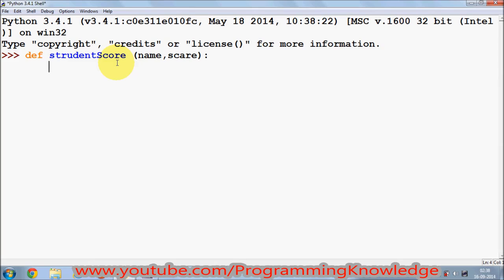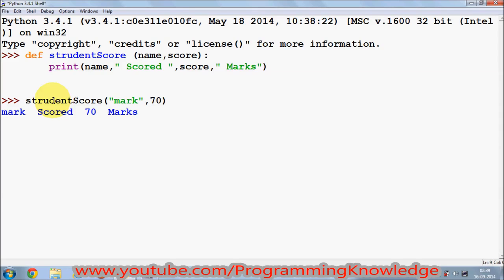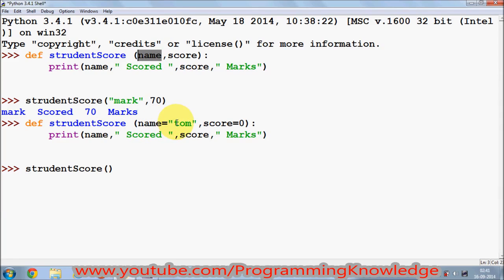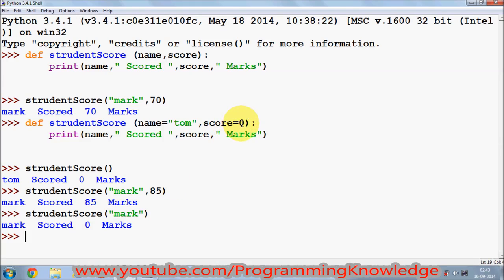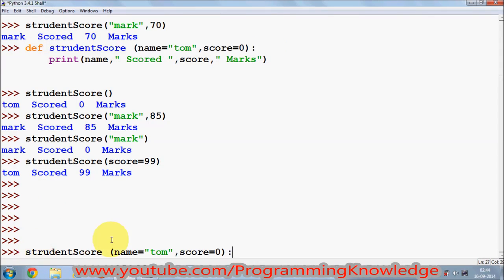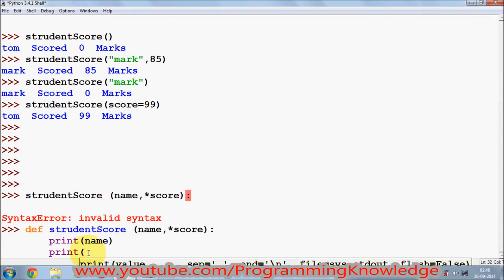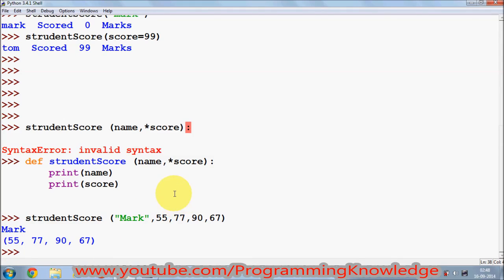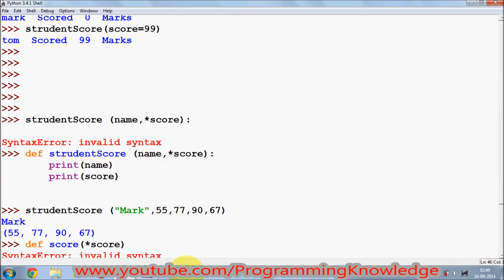Default parameters and Multiple Arguments in Python